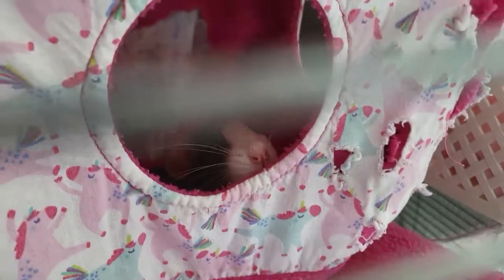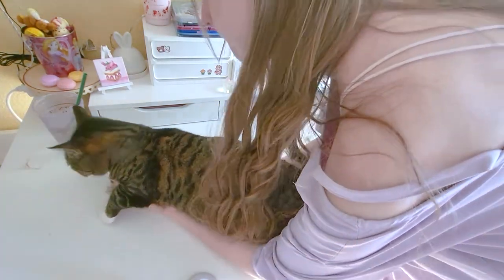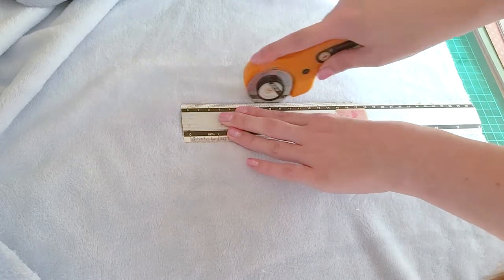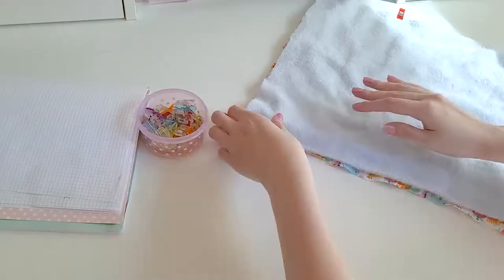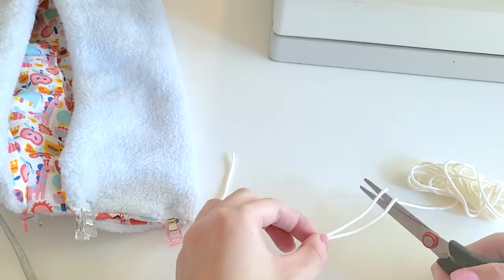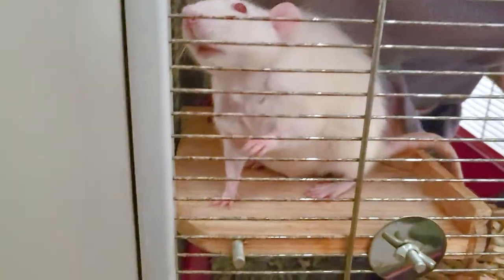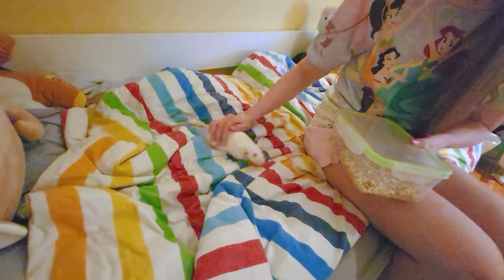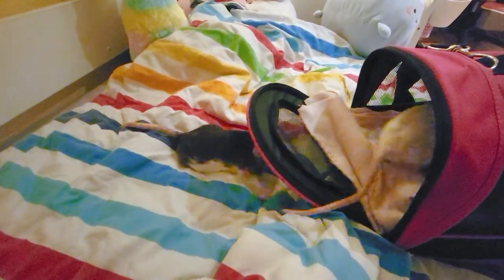Day in my life with pet rats 🐀 | Rat Routine + sewing hammocks ✨ ♡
✿ Stay Hydrated✿